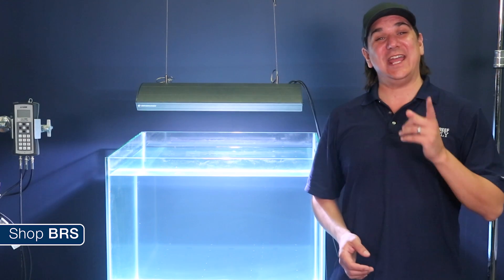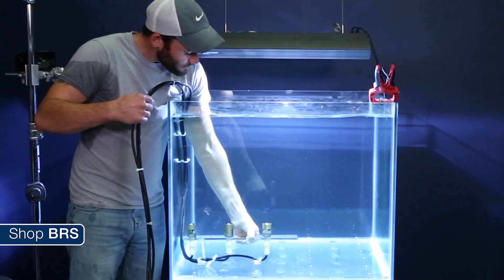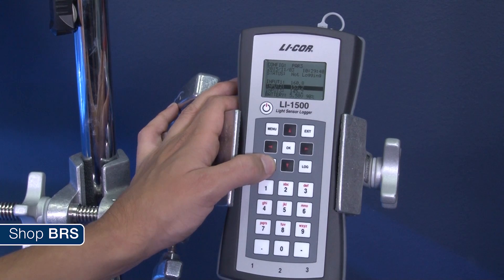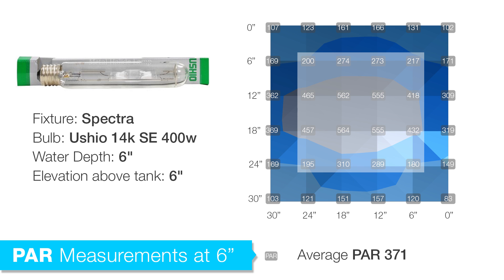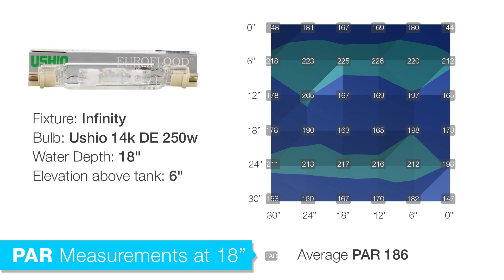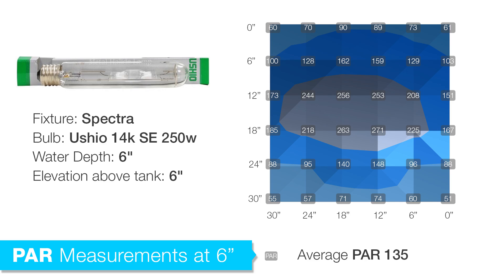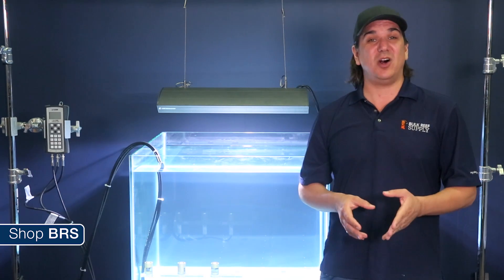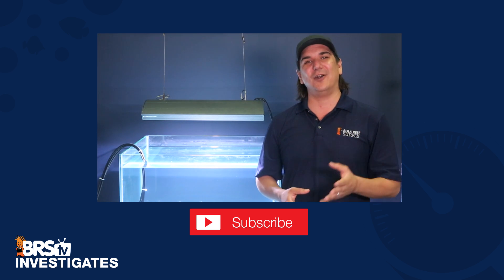BRStv Investigates: Double End vs Single End Metal Halides - Which is better?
Today on BRStv, we are launching a brand new series: BRStv Investigates.  In this series we will explore popular reefing theories, products, methods, and what the manuals are missing, with a focus on putting them to the test!

This week we are talking metal halides:

"Does a single 250 watt double ended bulb perform as well as a 400 watt single ended bulb?"